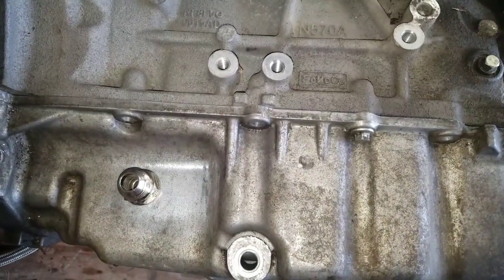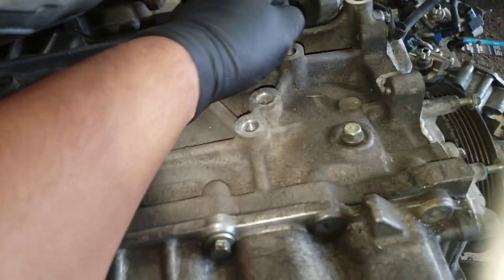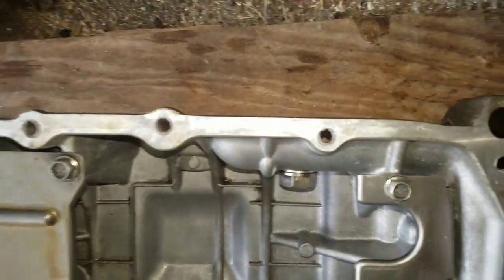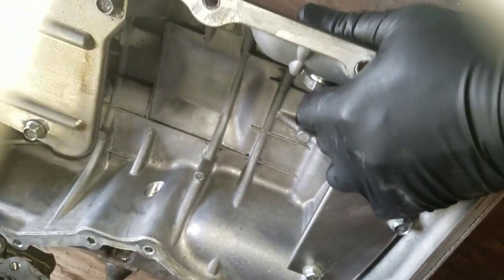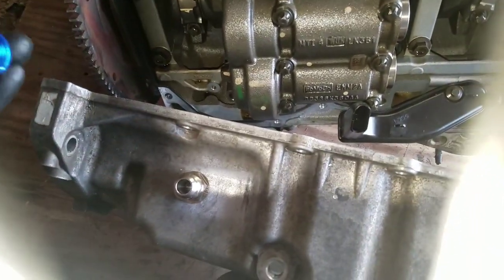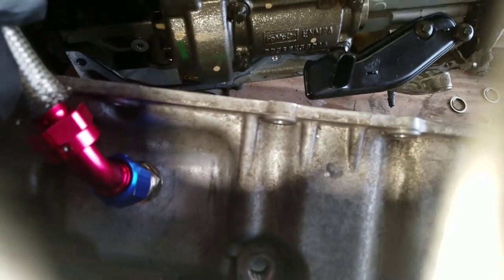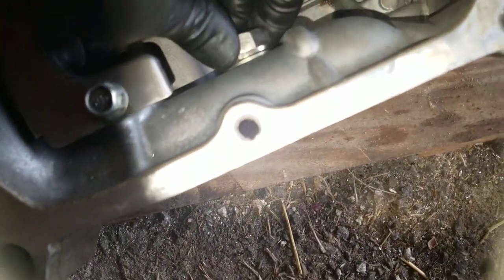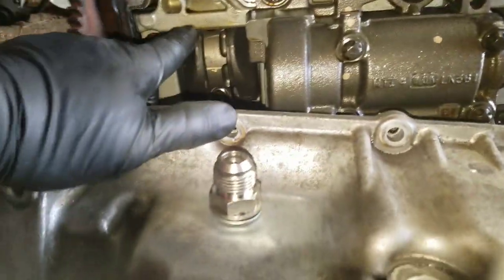How to tap an oil pan for turbo oil return line.